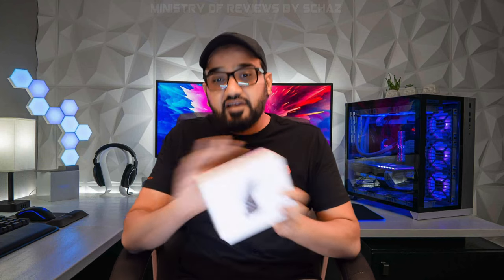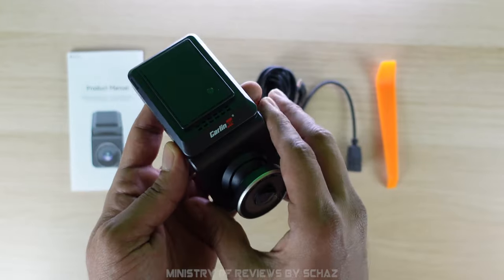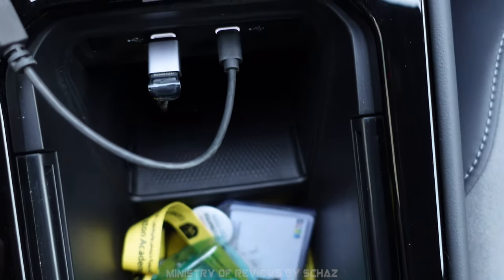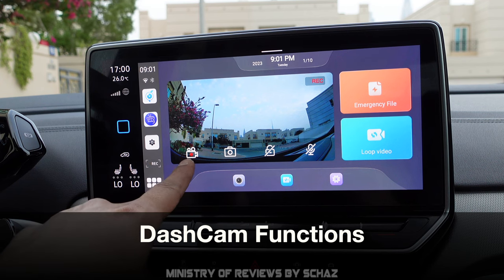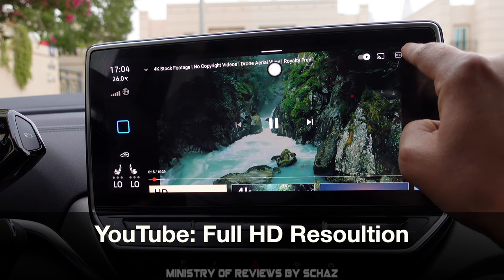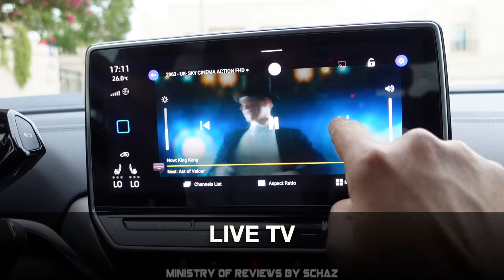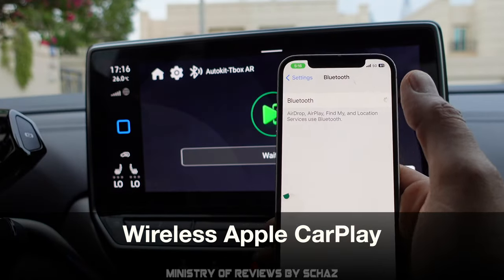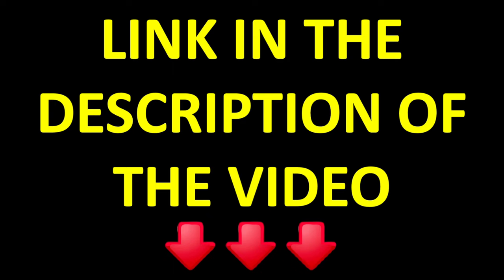Dashcam + CarPlay Media Adapter 🌟 CARLINKIT TBox-AR 🌟 UNBOXING REVIEW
🔷  CarlinKit Dash Cam with CarPlay Adapter   🔷
4 IN 1 Dashcam CarPlay Adapter
Full HD 1080p Dashcam
YouTube, Netflix, Live TV etc
Wireless CarPlay and AndroidAuto
4G LTE Sim Card + SD Memory Card Slot
Qualcomm 8-core processor
4G RAM + 64G ROM